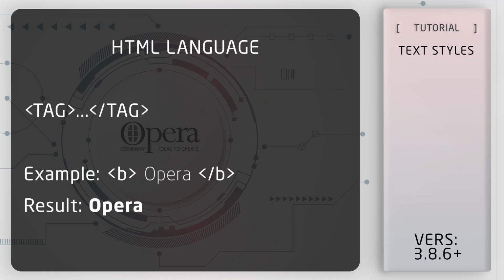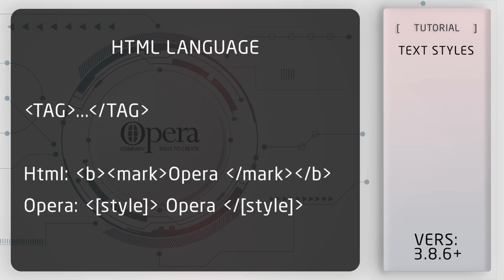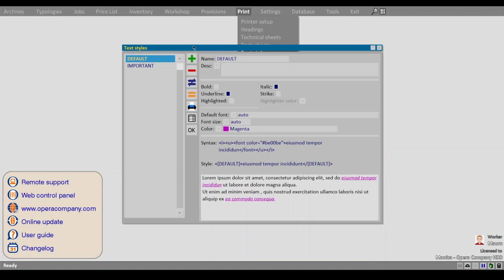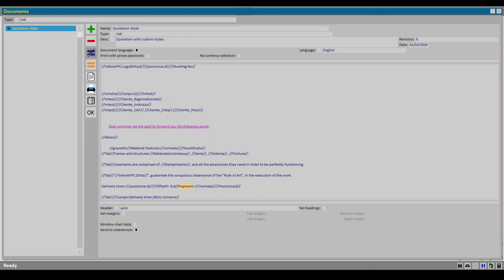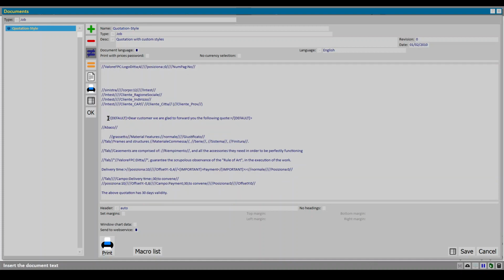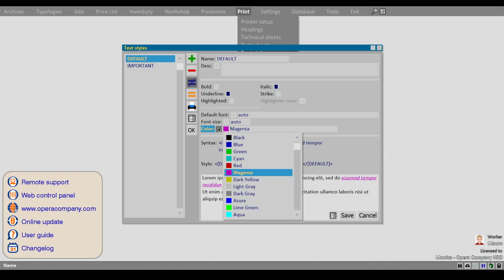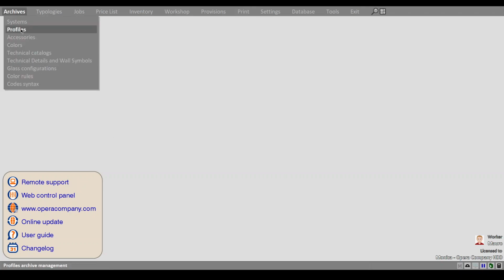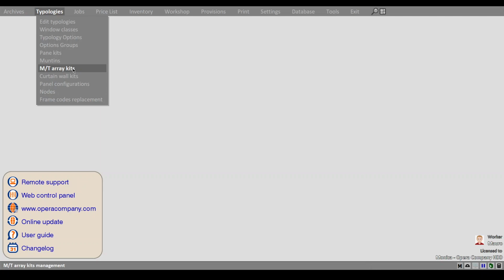Tutorial #4232 [EN] - Text styles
How to format texts in descriptions and documents